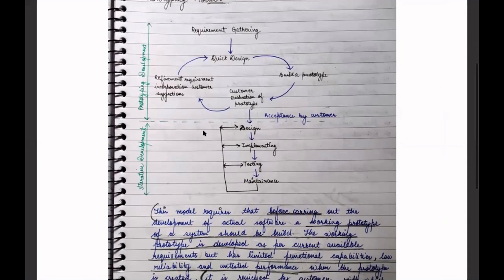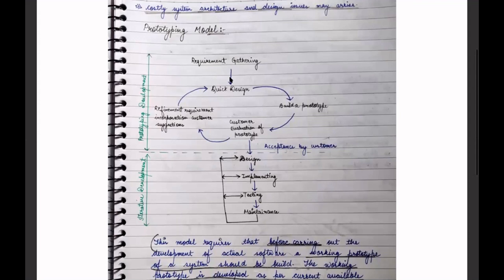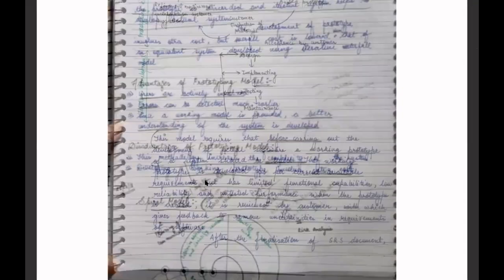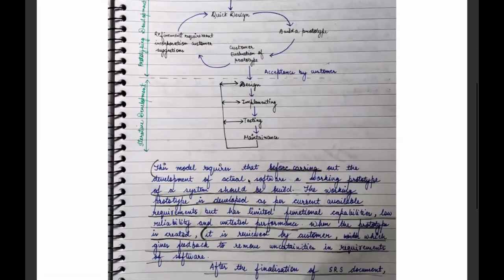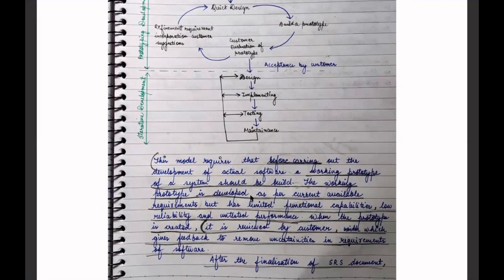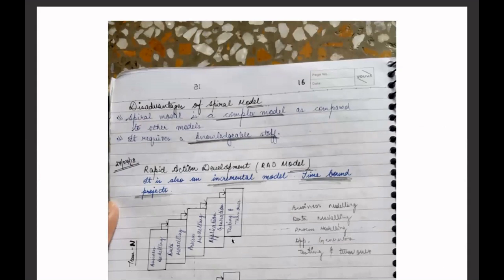BCS2501| Software Engineering| Lecture-4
This Lecture covers the following Topics:
Description of Waterfall model